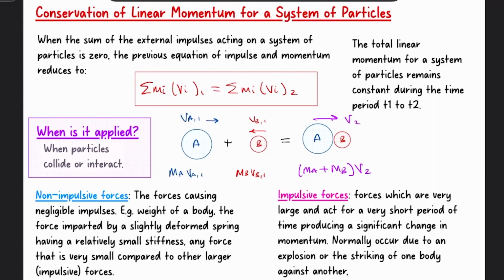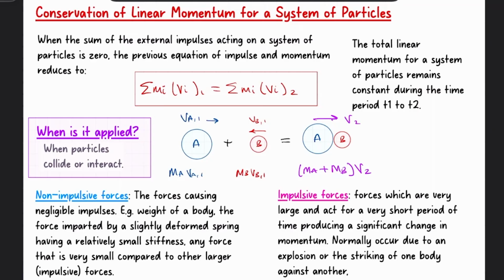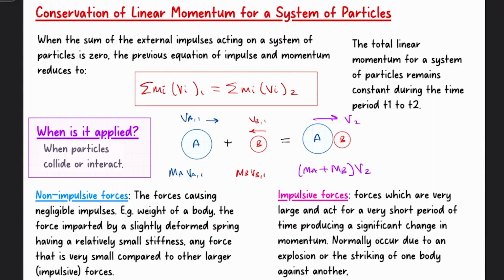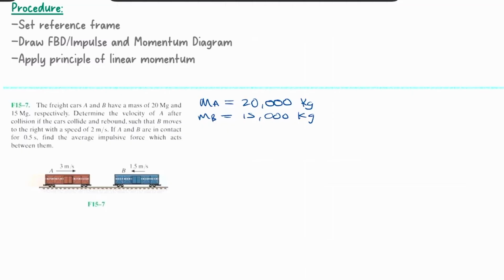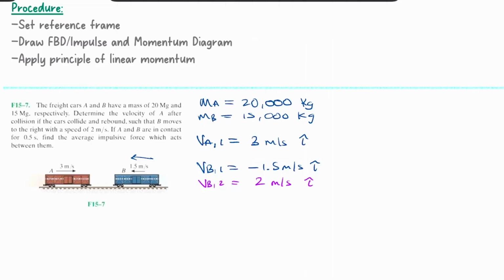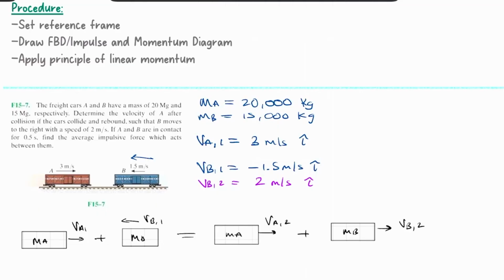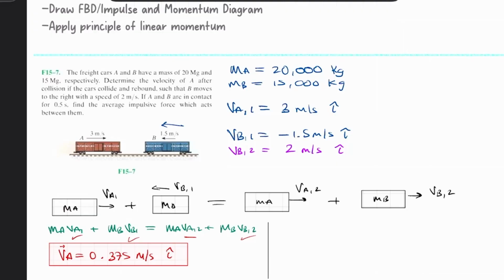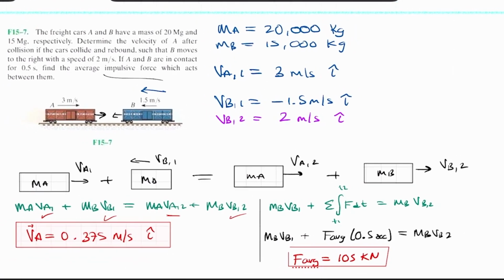Dynamics - Conservation of Momentum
This lecture introduces conservation of momentum and explains when total momentum remains constant during particle interactions.